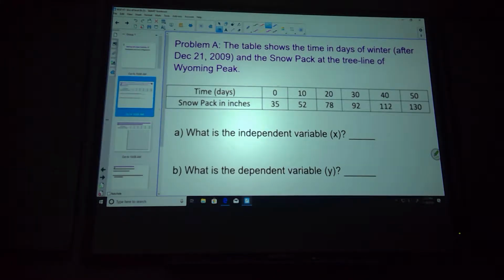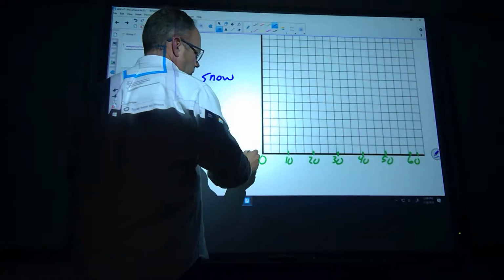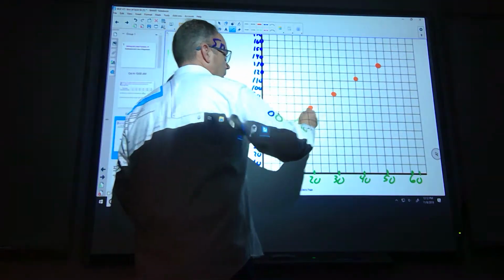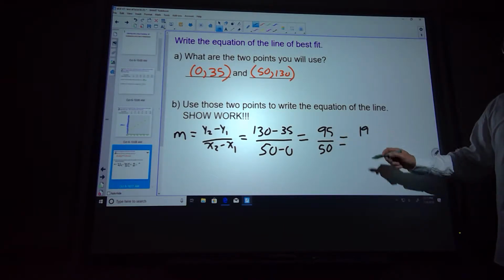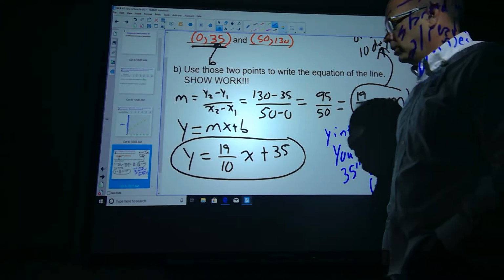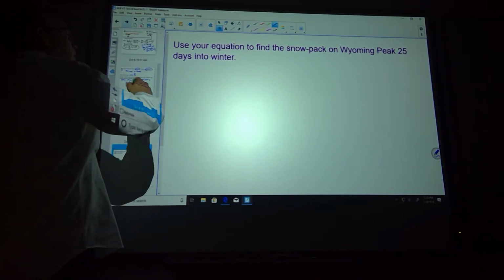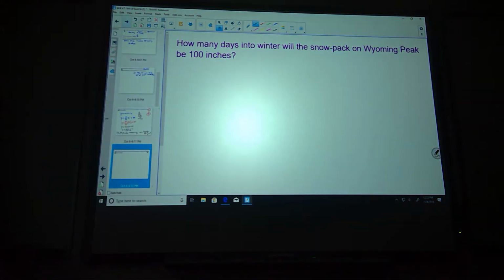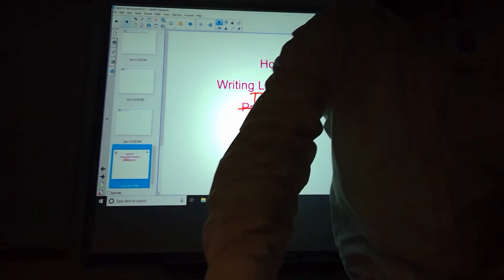CP Algebra 1, November 8 2018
Starting scatter plots